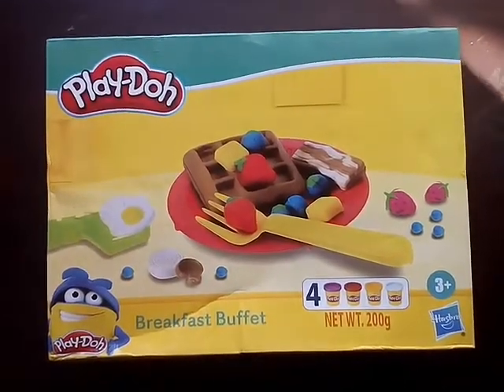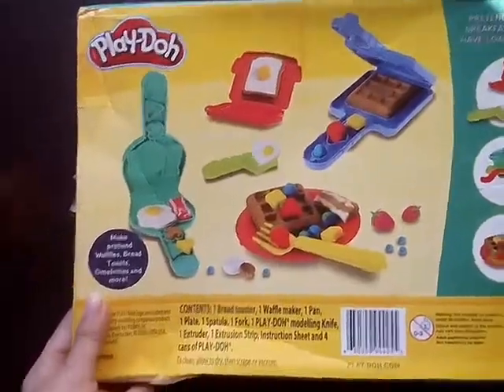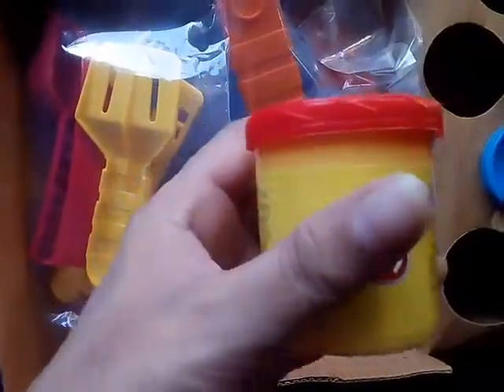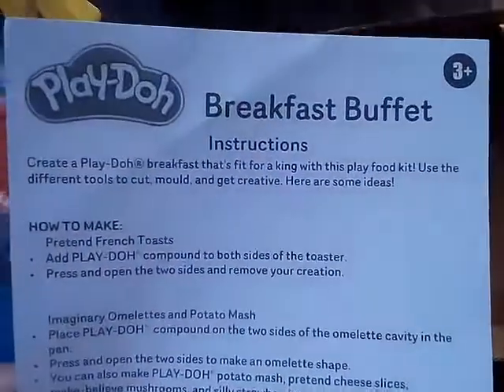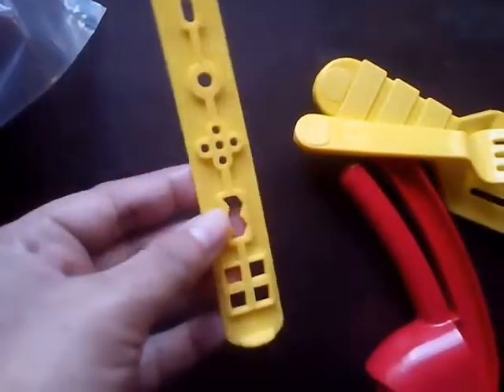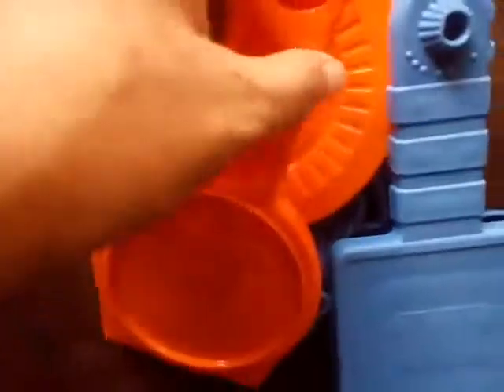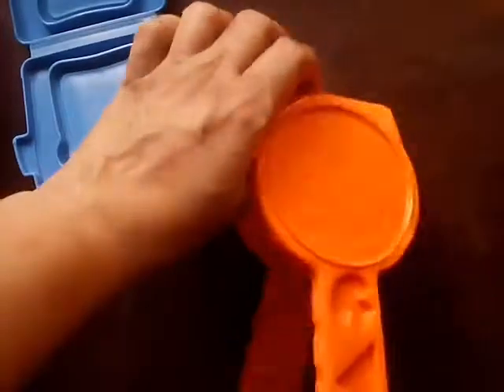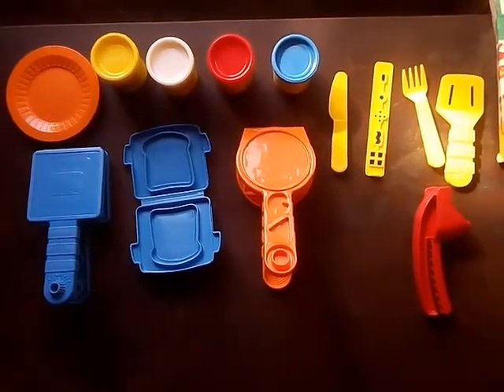Play Doh Breakfast buffet unboxing part 1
HAVE A LOOK ON PLAY DOH BREAKFAST BUFFET SET @WiseLabCreations .